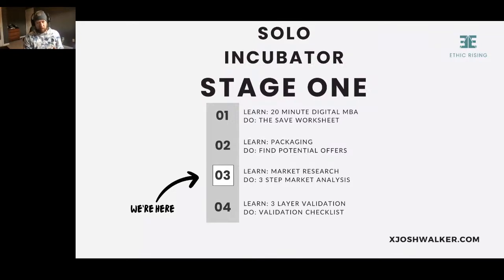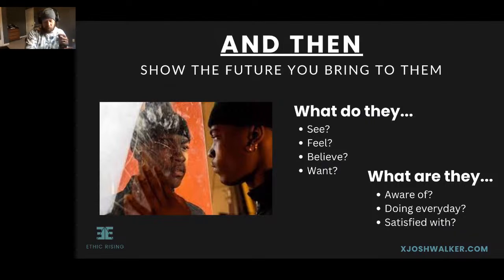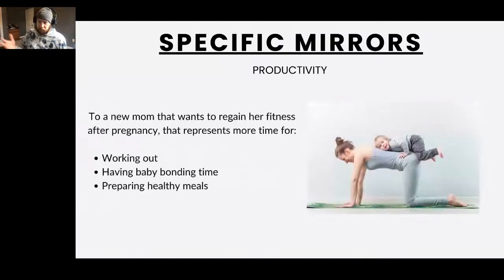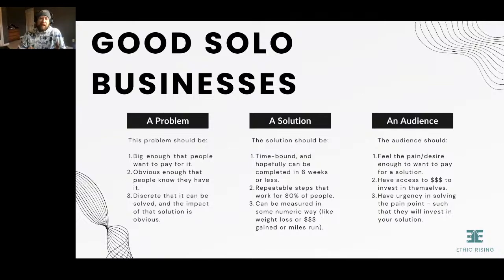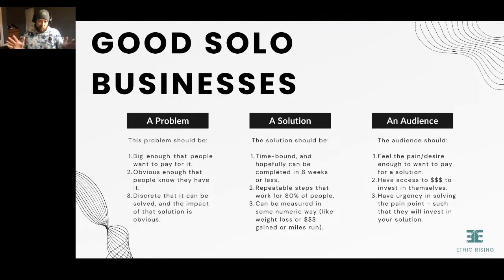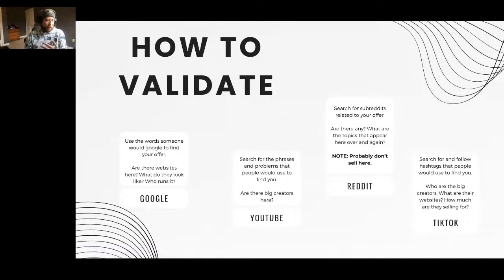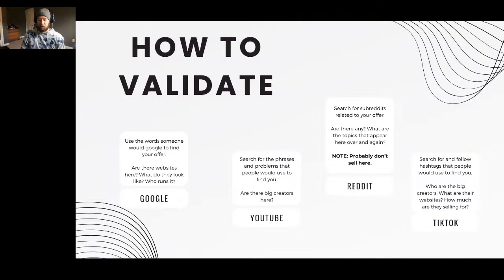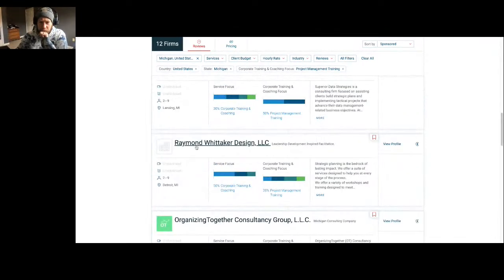How to validate your offer (without cold DMing 500 people) - Solo Business Incubator Wk 3.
If you've been trying to build a solo-business for 3-12 months, and you still haven't made $$$ - then you probably got caught in the "Business Advice Youtube/X/Tiktok" trap.

The third week of the Solo Business Incubator focuses on how to take your offer and validate that people actually want it (without needing to spend all day getting on sales and discovery calls)

Learn:

- How to validate an offer before you spend the next six months on it